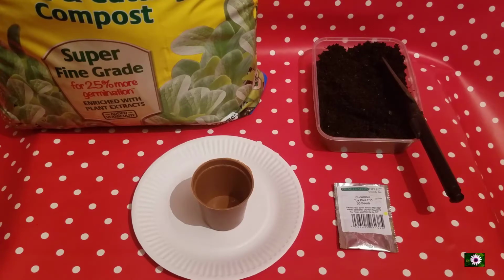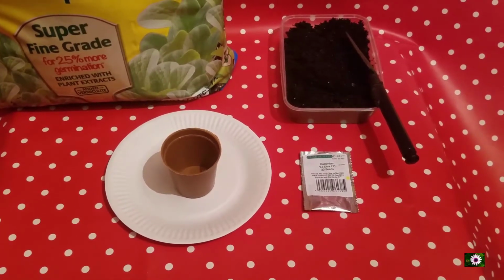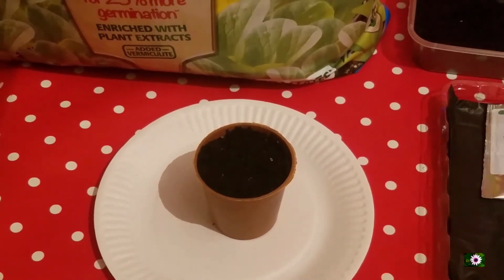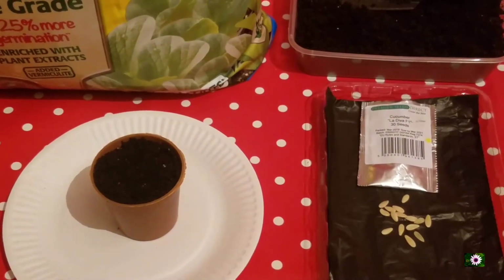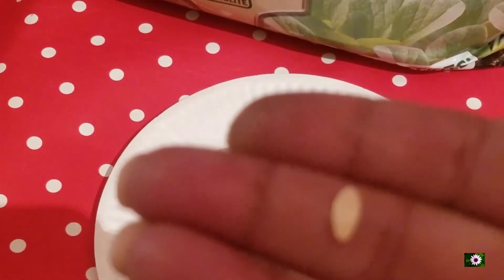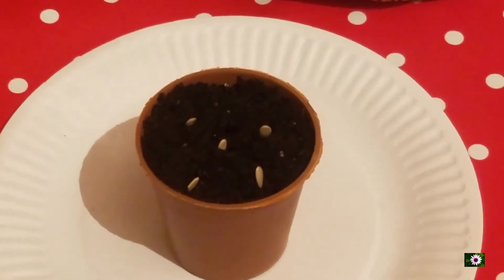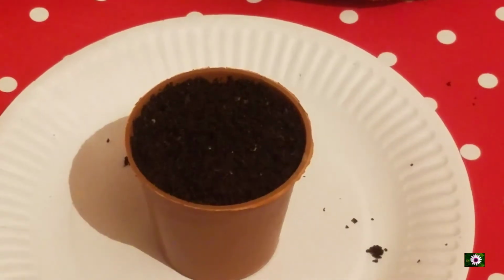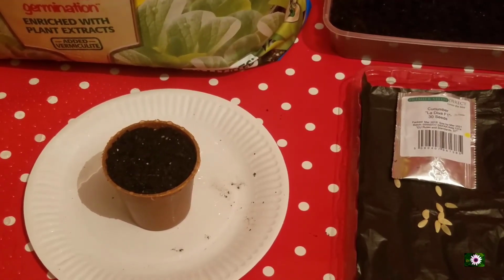How to grow Cumcumbers from seed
A video showing How to grow Cumcumbers from seed.  These are La Diva Cucumbers f1.